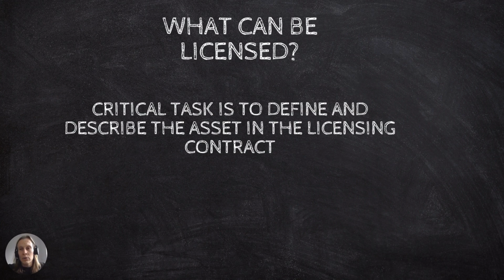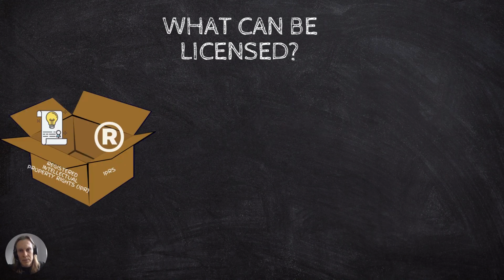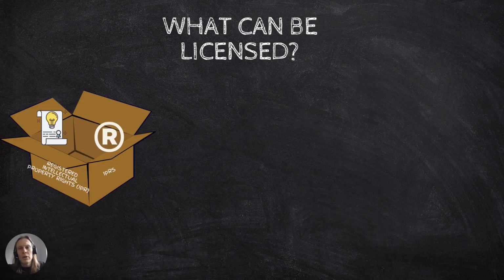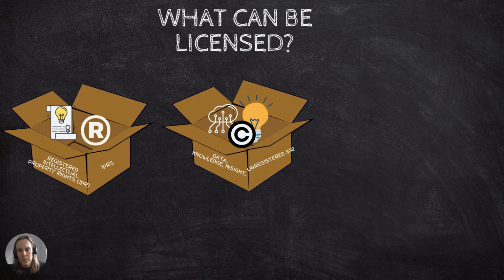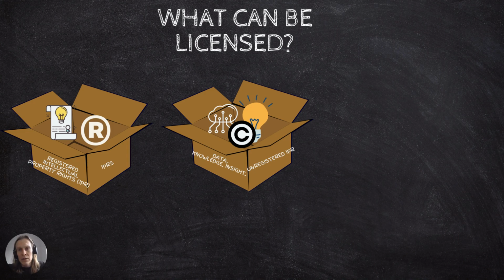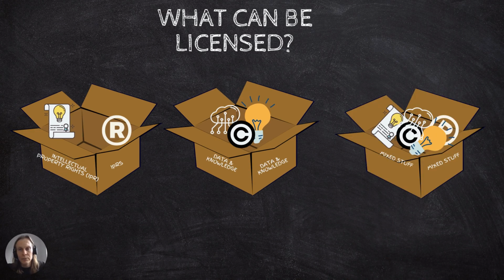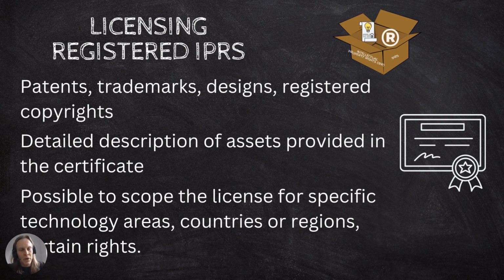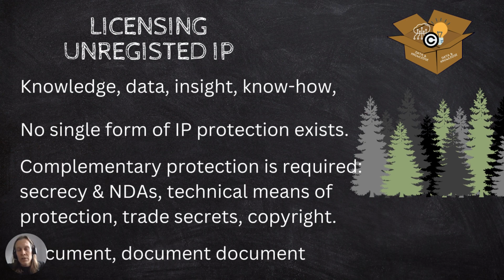What can be licensed? Beyond patents. Tips for Entrepreneurs and Researchers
Learn about the various valuable knowledge assets that can be licensed beyond patents, including data, know-how, and insights. This video offers practical tips and strategies for startups and research projects to approach licensing negotiations, communicate the value of their assets, and set prices for their licensed materials.

00:15 not only patents can be licensed
00:40 main groups of assets that can be licensed
02:53 registered IPRs
03:46 knowledge, data, know-how
04:57 combination of assets
05:47 a la carte approach to licensing & takeouts